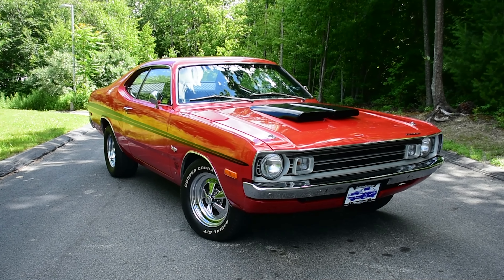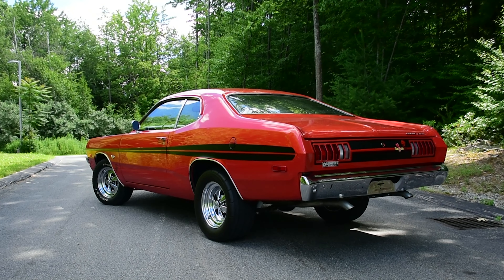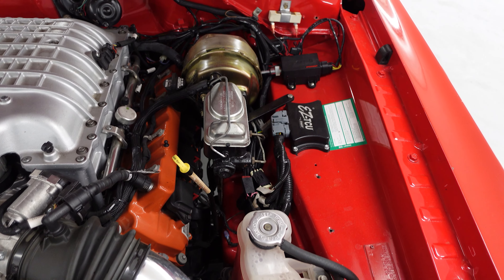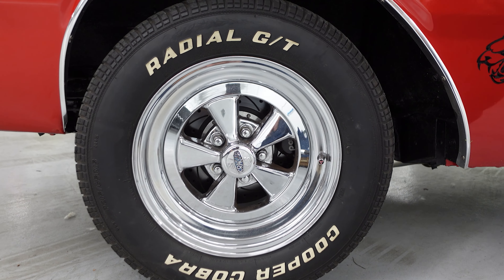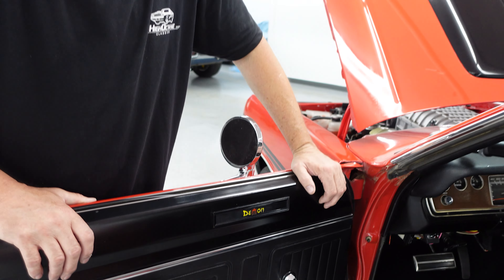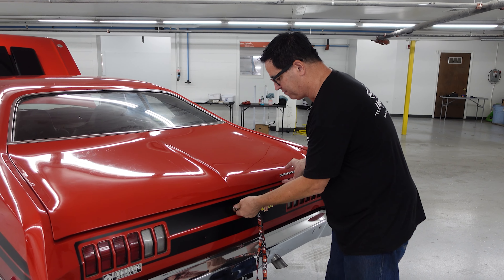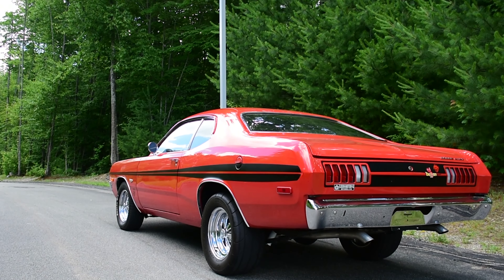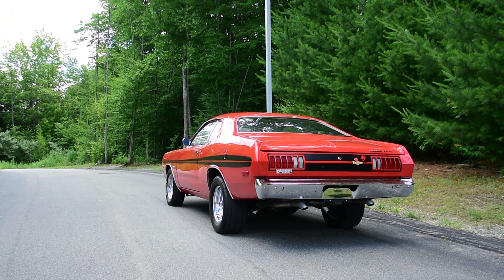1972 Dodge Demon HELLCAT Swap | Walkarounds with Steve Magnante Ep. 91 | 6.2L Supercharged Monster!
Today, Steve looks at this sinister 1972 Dodge Demon with a very special  complete engine swap, and now sports the the same mighty engine found in the new Dodge Hellcat lineup. This 6.2 L Supercharged V8 boasts 707 HP and has less than 3000 miles on it. Supporting hardware was not overlooked. The OEM Mopar hellcat cooling system was also fitted, along with Mopar's plug and play wiring system.

All that power is funneled through a 4 L 180 Tranny with TCI electronic tranny control, and sent right to the rear Cragar Mag wheels fitted with sticky Mickey Thompson Slicks. Stopping power included with Power disc brakes.

A new interior was isntalled, along with a GPS Speedometer. Electronic power steering.

Also in the build sheet:
- In tank fuel Pump
- Fast Pressure Regulator
- Electric Fan System
- Dougs Electrical exhaust cut outs
- New upper and lower control arms
- Calvert Shocks
- Professional undercoating
- Complete ceramic coating of the exterior and interior
- Cragar Mag Wheels.

Each vehicle in our amazing 70 car inventory is hand-picked and inspected by Nick or Dan with zero exceptions. Shiny paint and a detailed engine bays are not always a quality vehicle; each vehicle goes through a 100 point 30-hour inspection to ensure there are no surprises for the new owner. Our amazing service facility and staff make every day possible here at high octane. We truly strive to deliver a quality product and an unforgettable experience. Buy your dream ride today and join the high-octane classics family! We have financing options available up to 144 months. We also offer global shipping options.